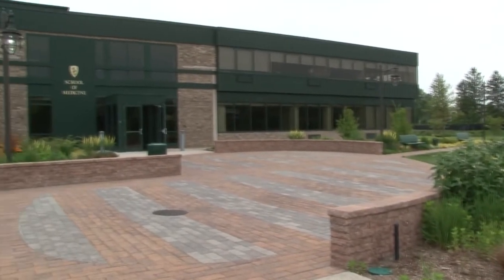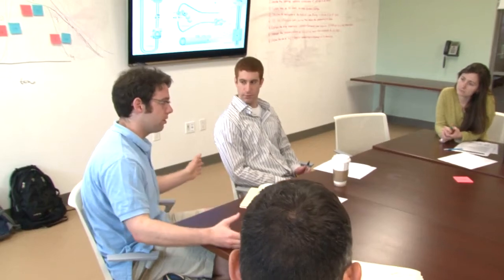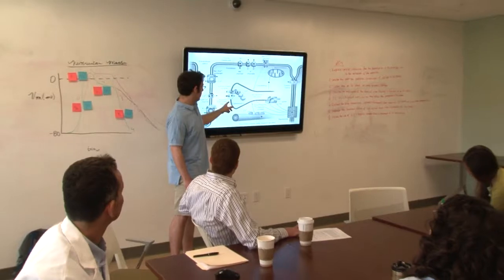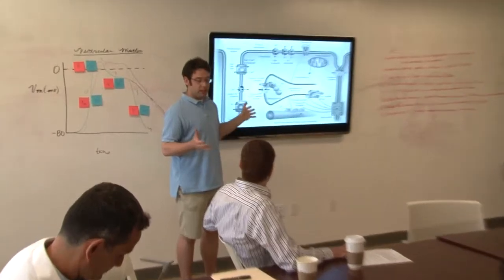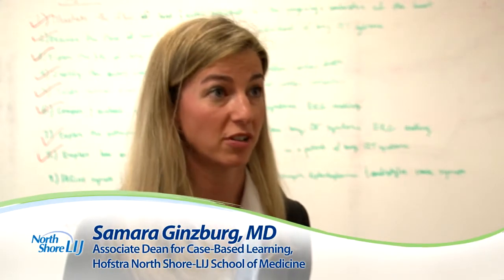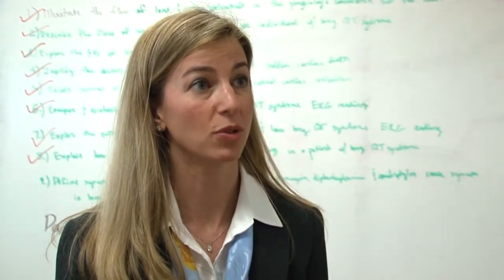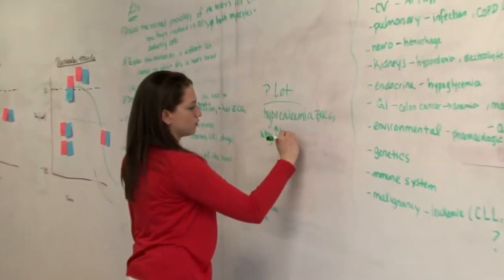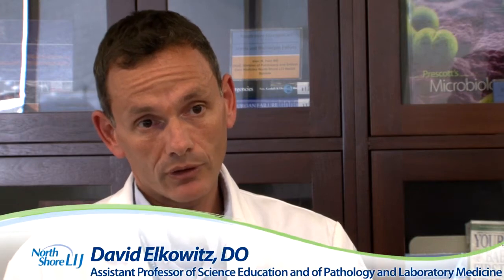The PEARLS Curriculum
The Hofstra North Shore-LIJ School of Medicine's curriculum's foundation is based on a unique education pedagogy, called PEARLS - Patient-Centered Exploration in Active Reasoning, Learning and Synthesis. This video covers two days of a typical PEARLS session at the medical school.